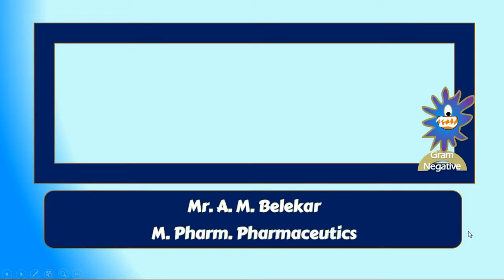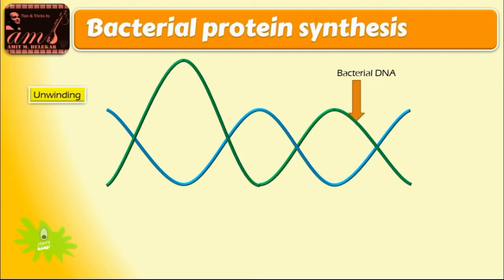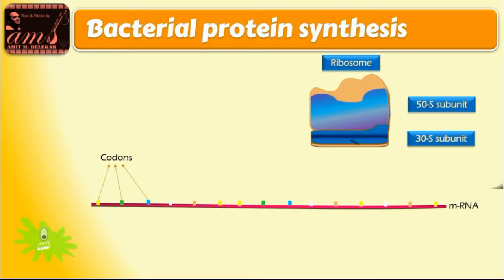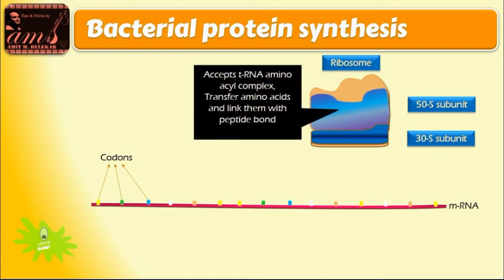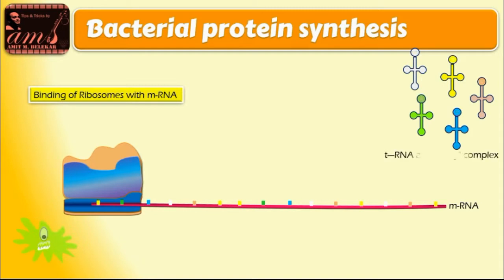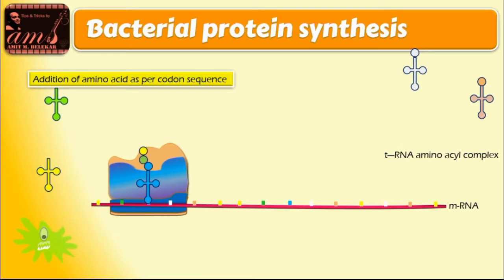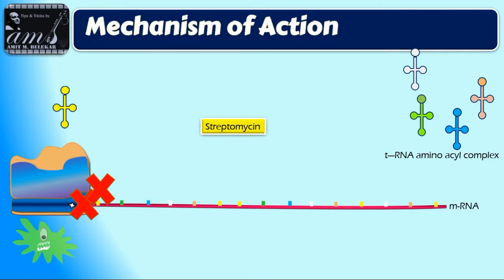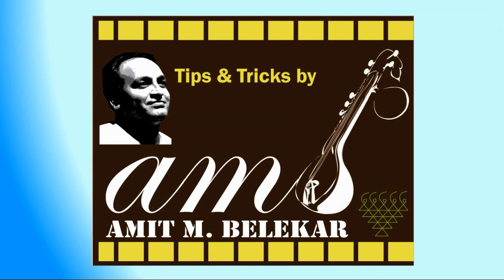mechanism of action of streptomycin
This video is helpful to the pharmacy, medical and nursing students who are dealing with pharmacology. After going through this video: The Learner will able to describe the mechanism of action of Streptomycin.